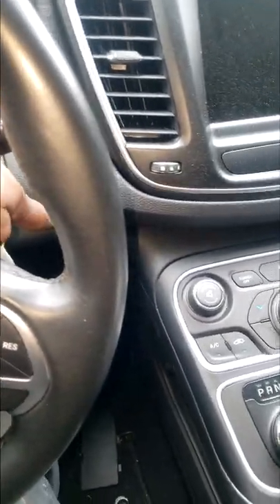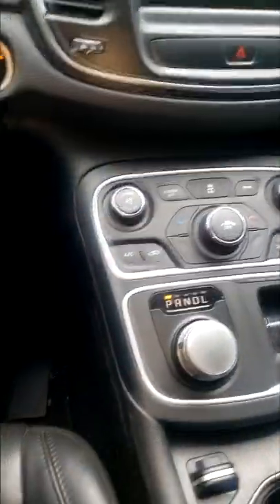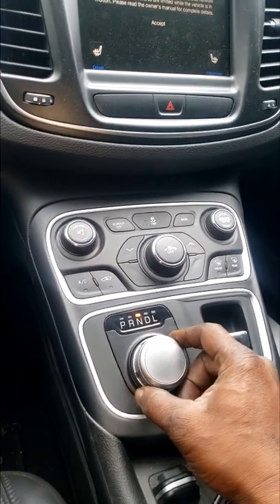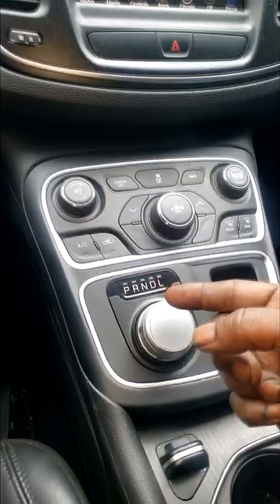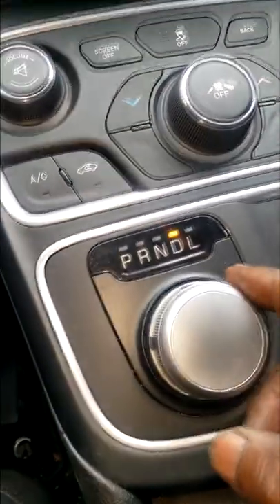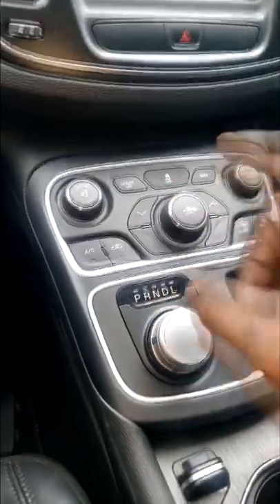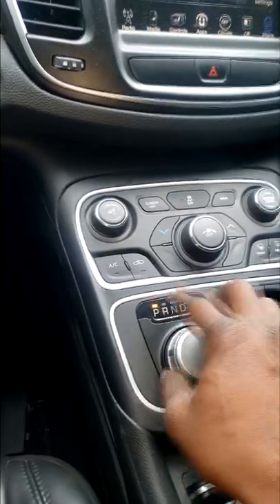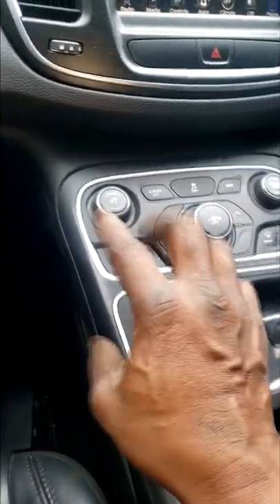WARNING, PLEASE KEEP IN MIND. All your problems are not a DIY Job. You may need a shop.